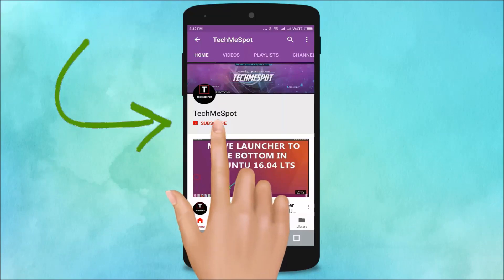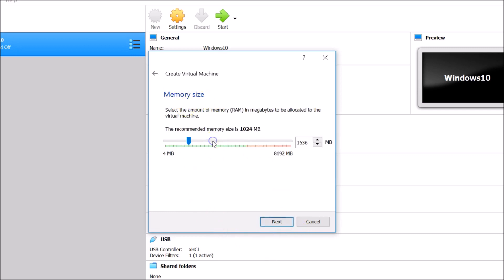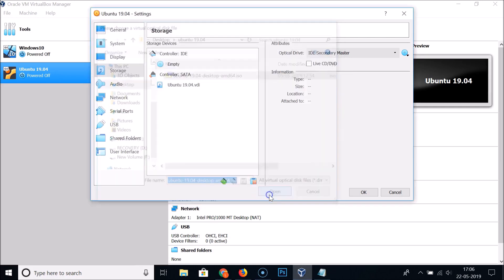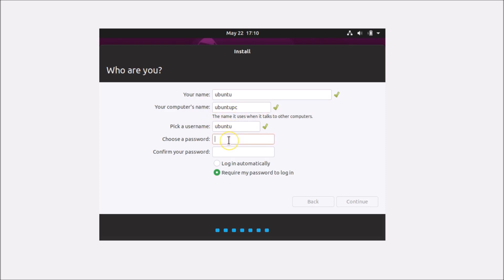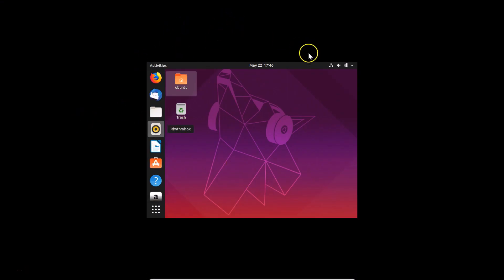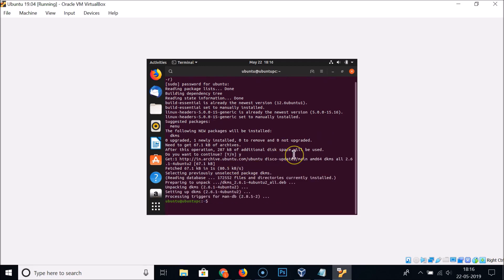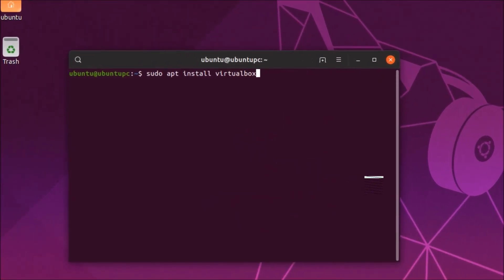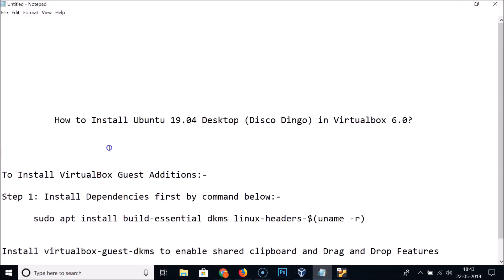How to Install Ubuntu 19.04 (Disco Dingo) in VirtualBox 6.0 with Fullscreen (Guest Additions)?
You need:

i) VirtualBox Installed in Windows 10
ii) Ubuntu 19.04 ISO file

Full tutorial on How to Download and Install VirtualBox on Windows 10?

Follow the Video tutorial above and Install it.

Commands Below:-

Install virtualbox-guest-dkms to enable shared clipboard and Drag and Drop Features

It's Done